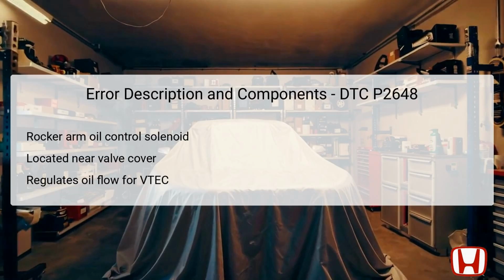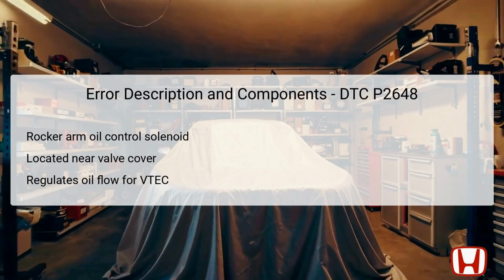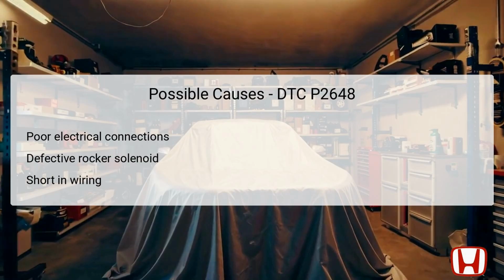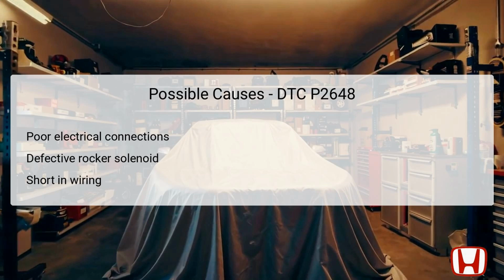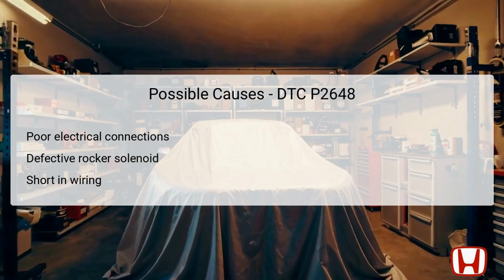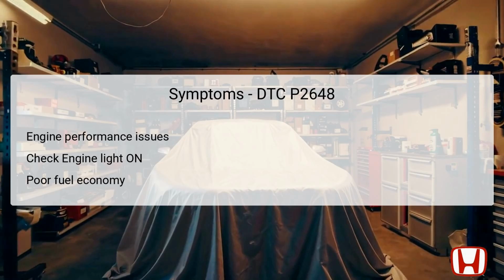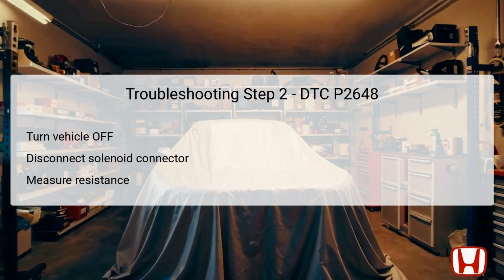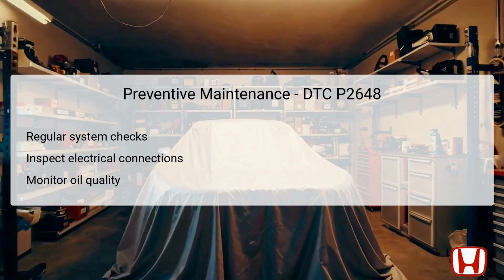DTC P2648: Rocker Arm Oil Control Solenoid Circuit Low Voltage - Honda HRV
Join the STEP Diagnostics early access list:
​ In this video, you will learn about the diagnostic trouble code (DTC) P2648, which indicates a low voltage issue in the Rocker Arm Oil Control Solenoid circuit in Honda HRVs. We'll cover troubleshooting steps, potential causes, and symptoms of the problem, along with preventive maintenance tips to ensure optimal engine performance and efficiency. Tune in to gain insights that will help you diagnose and resolve this critical issue promptly.